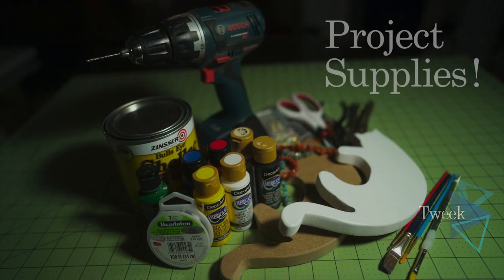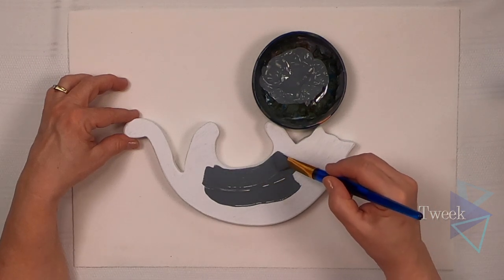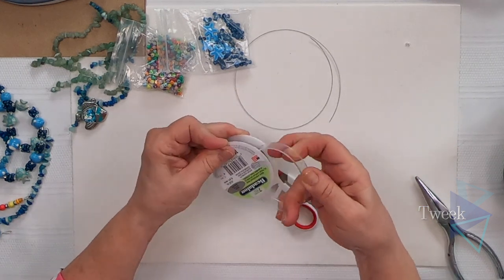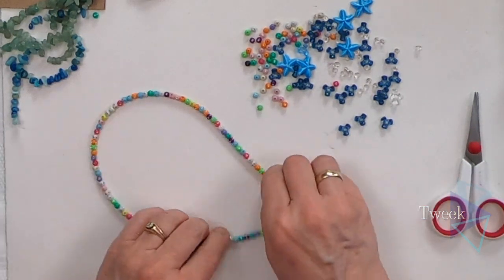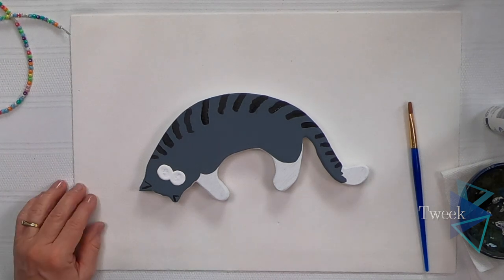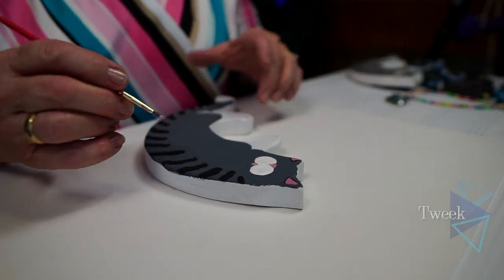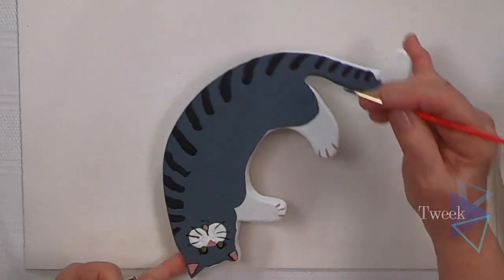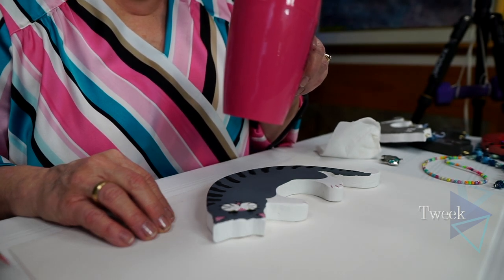Ep 11- Make a Door Cat today with Tweek | diy | home decor | how to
Door Cats!

Who likes hangin’ around cats?  I DO!  But allergies keep me from having a real one so I’ll do the next best thing... I’ll create a Door Cat!  Come along with me and I’ll show you how!  Not only is a Door Cat cute, but you can create any kind of cat you want ( and you won’t have to deal with a litter pan ) !  It’s fun!  THIS cat won’t stray and he’ll hang around your door as long as you want him to! Make yourself YOUR own Door Cat today!

They are easy to decorate and Tweek will show you how fun it can be!

Supplies:  MDF wood,  acrylic paint, beads, wire, jewelry charm, hooks

Watch my video and make one that suits YOU!

By: Isobelle Walton

By: Josef Bel Habib

By: Christopher Gorman